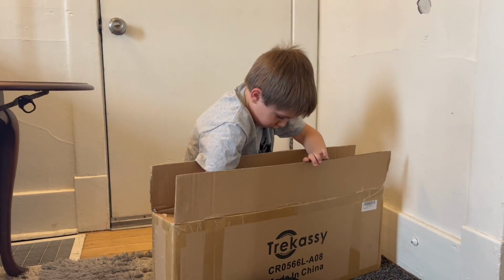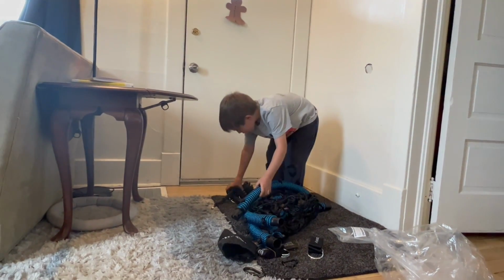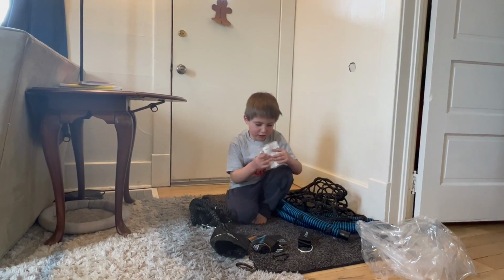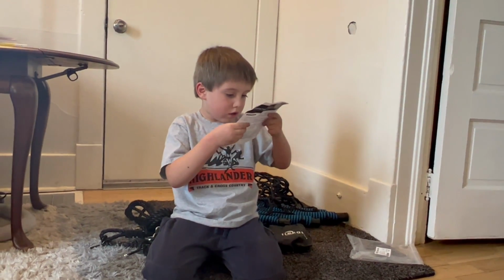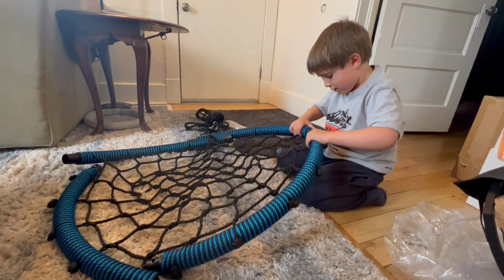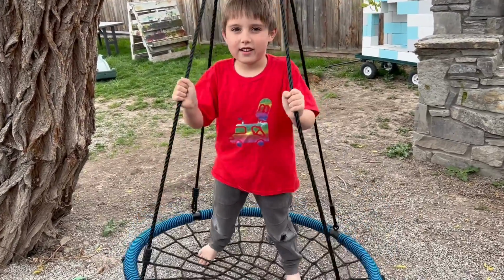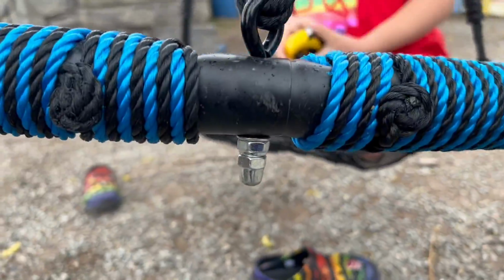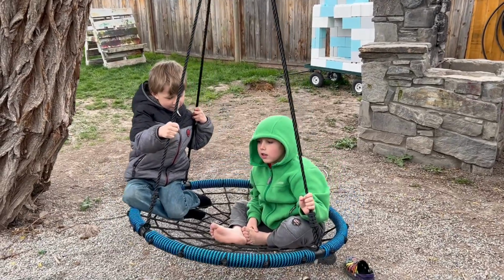Trekassy Spider Web Swing box opening & review by Mom & Emmett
Hello, happy day, in this video we open this sweet spider web swing that came from Amazon and let you know what we think about it!

It is the Trekassy Spider Web Swing.

0:00 What is it?
0:05 Box opening
2:40 Let's see it in the air
3:00 how big is it?
3:30 Safety Features
3:45 Let's Swing!

Thanks for visiting our channel, we're the Boudreaux's!  We are an adventurous family of 7 who in 2016 decided to sell our house and quit our jobs to tour this great country.  We are an eclectic mix of chaos and fun. Dad, mom, big sister, and a blended bunch of boys traveling, learning, and enjoying life.  Our goal is to visit and paddleboard in all 50 states!

Come follow us around social media!

Are you familiar with the community Fulltime Families?  If not, check them out if your a traveling family, or aspire to be one: